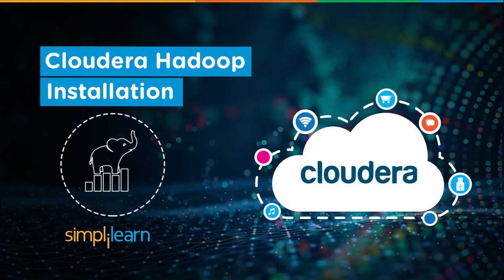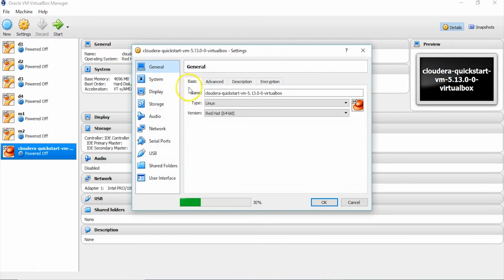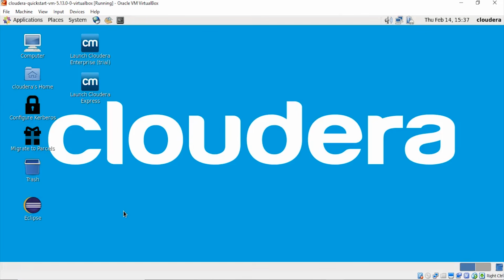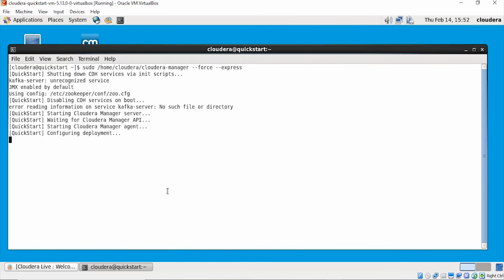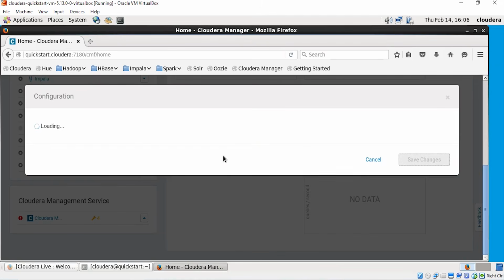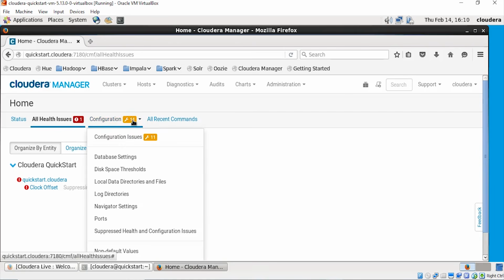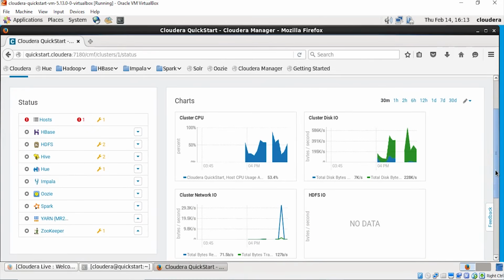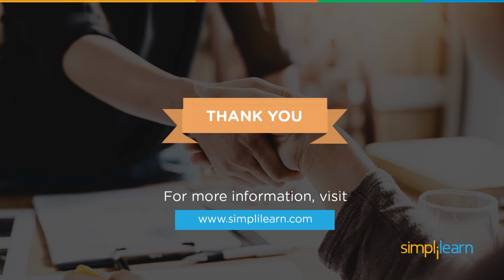Cloudera Quickstart VM Installation | Cloudera Hadoop Installation | Cloudera Tutorial | Simplilearn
This Hadoop tutorial will help you learn how to download and install Cloudera QuickStart VM. You will understand how to import Cloudera QuickStart VM on to an Oracle VirtualBox. You will also learn how Cloudera’s distribution of Hadoop works. You will run some basic HDFS commands and see how to add services to the Hadoop cluster. Now, lets get started with installing Cloudera QuickStart VM and earn some expertise with working on Cloudera’s distribution of Hadoop.

Skills Covered
✅ Generative AI
✅ Prompt Engineering
✅ ChatGPT
✅ Exploratory Data Analysis
✅ Descriptive Statistics
✅ Inferential Statistics
✅ Explainable AI
✅ Conversational AI
✅ Ensemble Learning
✅ Data Visualization
✅ Database Management